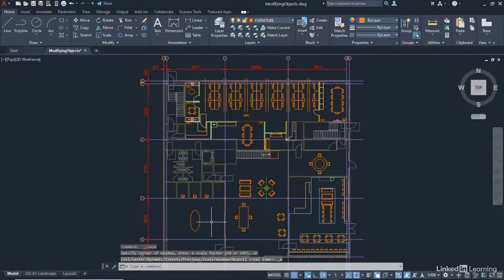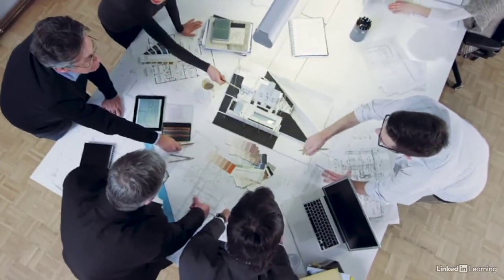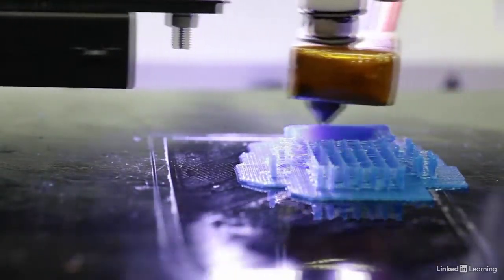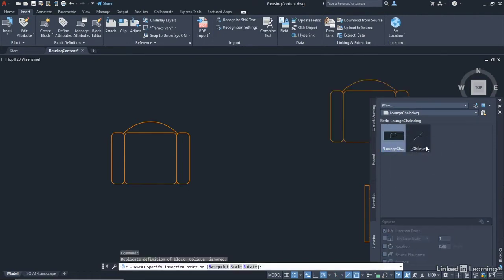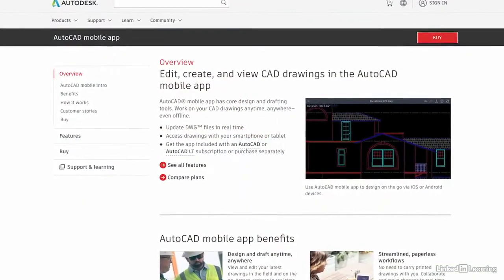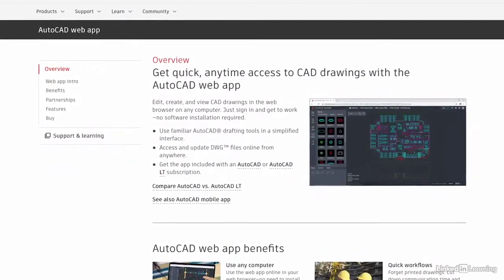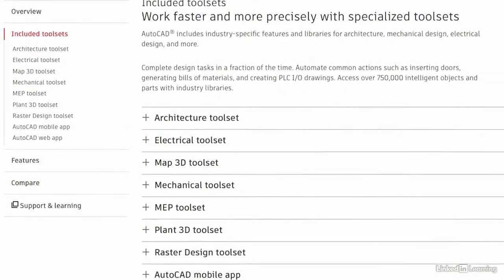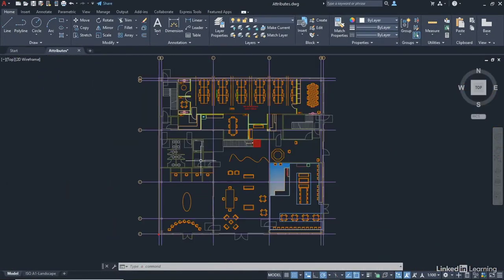2 The advantages of using AutoCAD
The advantages of using AutoCAD